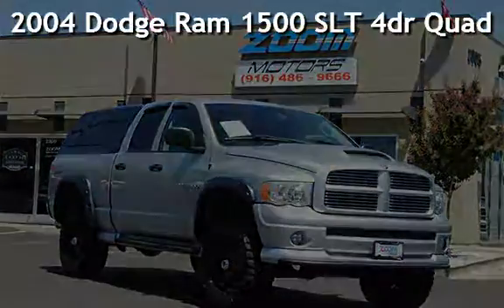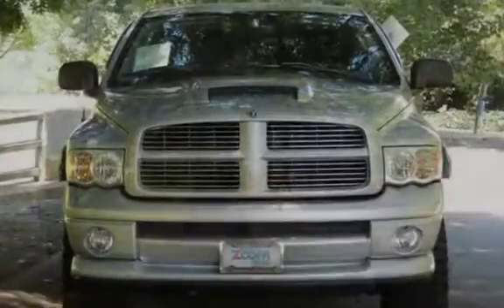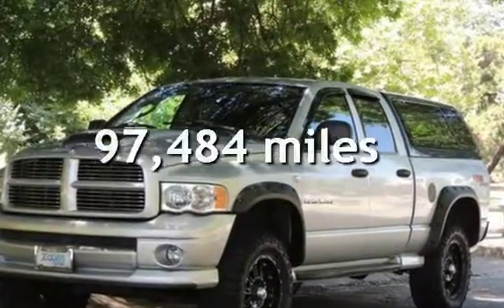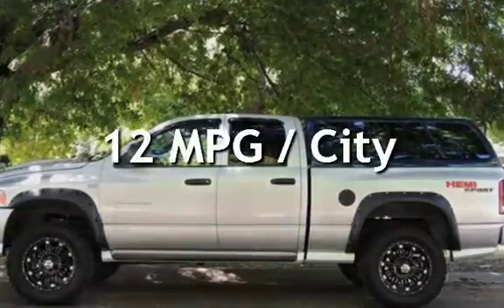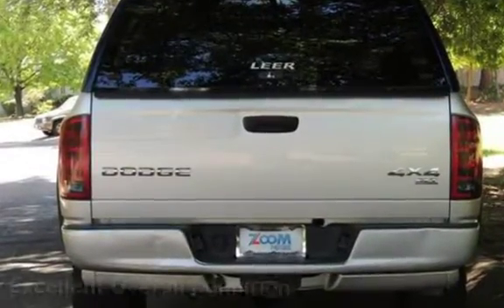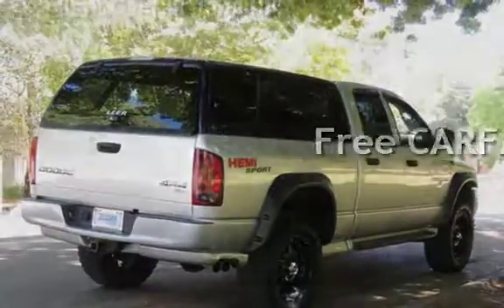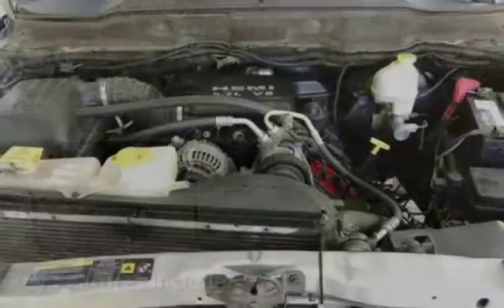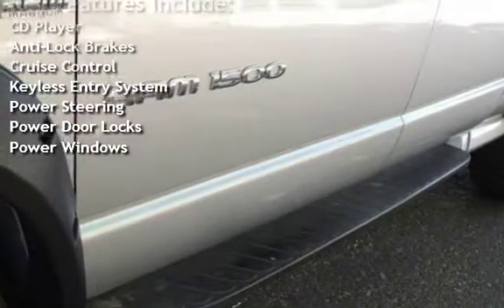2004 Dodge Ram 1500 SLT 4dr Quad Cab SLT for sale in SACRAMENTO, CA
Your search can end today... this is the Dodge Ram 1500 for you! Feast your eyes on this beautiful 2004 Dodge Ram 1500 Crew Cab. If you are looking for power, look no further. This 5.7L V8 HEMI has it for you, powering out 240hp and scoring 17mpg highway. Coupled to a smooth shifting 5-Speed automatic transmission, this 4x4 would be great for trips to the hardware store or a stump-pulling work machine with a kiss of comfort.

This SLT trim Crew Cab offers a list of nice amenities, such as chrome wheels, heated power mirrors, cruise on the wheel, a nice stereo with CD player, keyless entry, running boards, bed liner, and much more. Safety tops Dodge's concerns, too, so ABS and airbags are in place. This clean machine will more than meet the needs of hunters and weekend project warriors.

Our Dodge will get any job done! Drives like new - smooth and straight. You will not be disappointed in this truck.